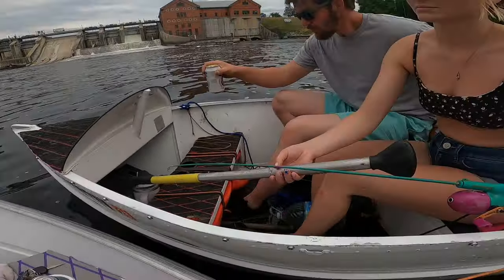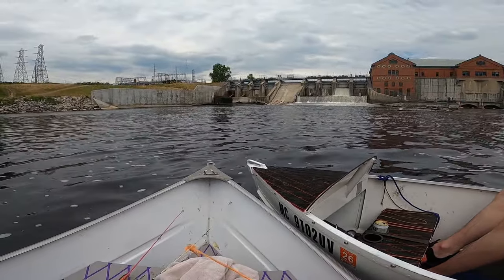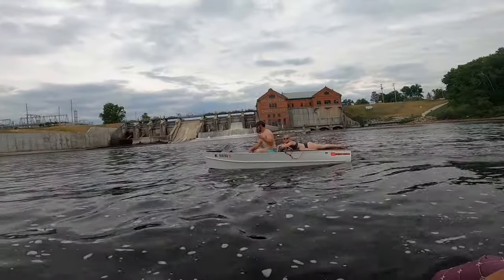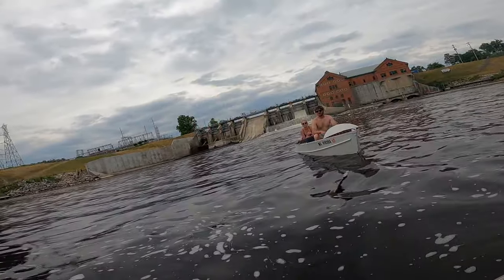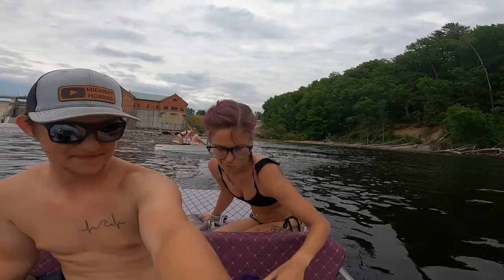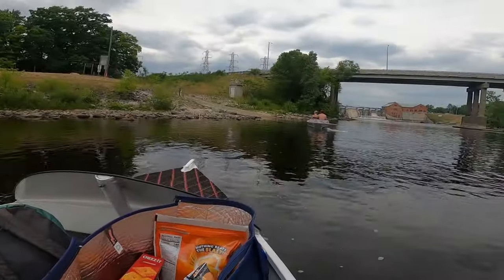Mini jet boats on the Muskegon river